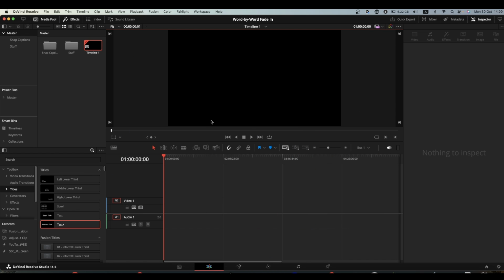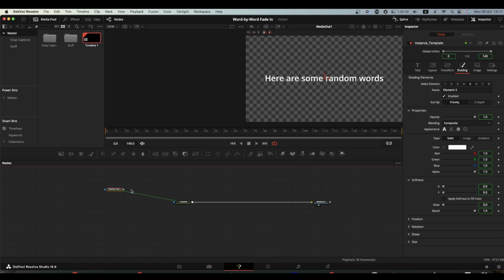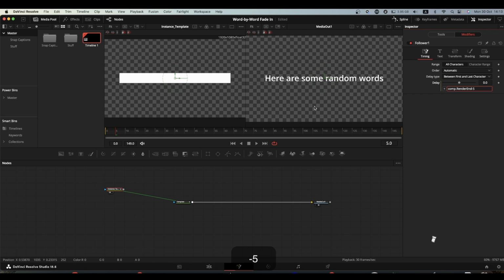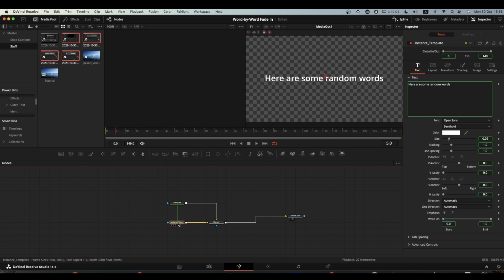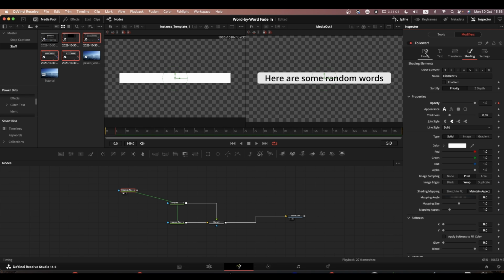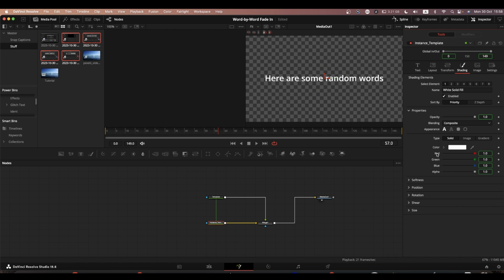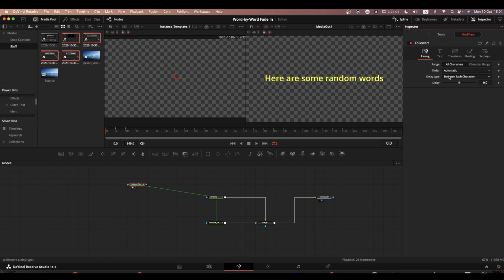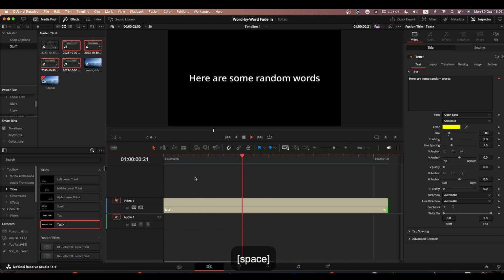Word by Word Fade In Plus. Ali Abdaal style captions - DaVinci Resolve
In this tutorial I will show you how to create a Word by Word fade in effect for use in “Subtitles”. This tutorial came about following a Discord discussion in which Soupdragon2000 came up with this simple but ingenious idea!When used with @TheOrsonLord 's Snap Caption plugin they make a powerful pairing.Get Snap Caption
I am working on creating a preset package for these titles and will post a video when I have them sorted.

00:00 Welcome
00:21 Credit where credit is due
00:41 Getting Started
01:13 Instances, Deinstancing and Masks
03:16 Follower!
06:08 Boxed WbW Fade In
10:34 Word Highlighter
15:54 Snap Caption plug!
16:45 Thanks for watching!